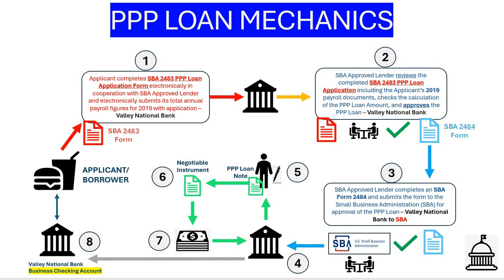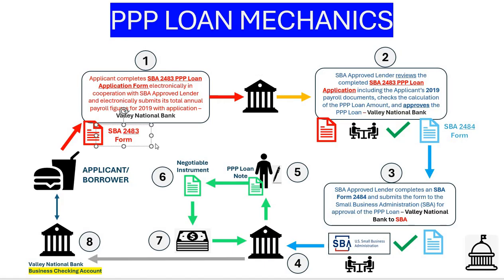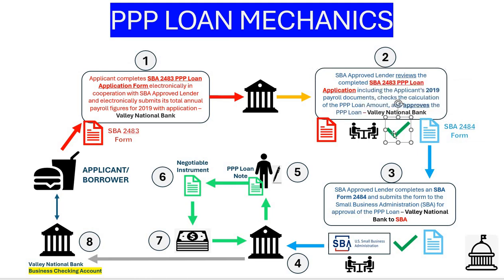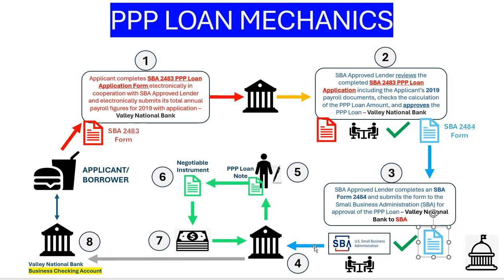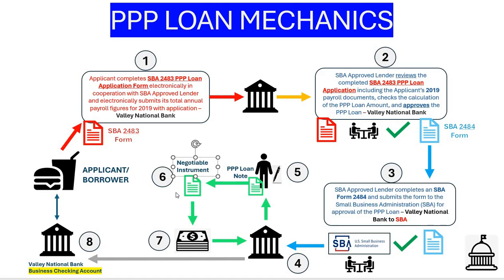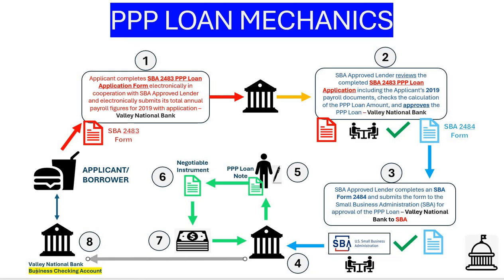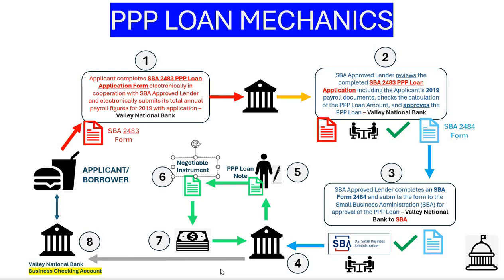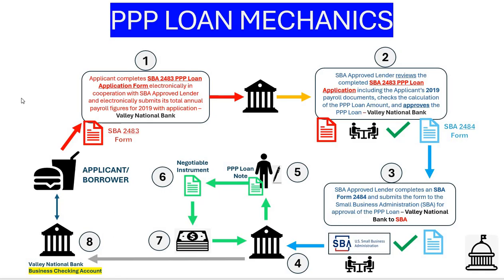PPP LOAN MECHANICS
Schematic of PPP Loan Application, Approval, Money Creation, and Funding process.